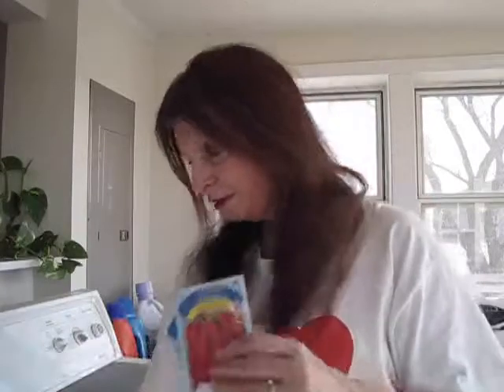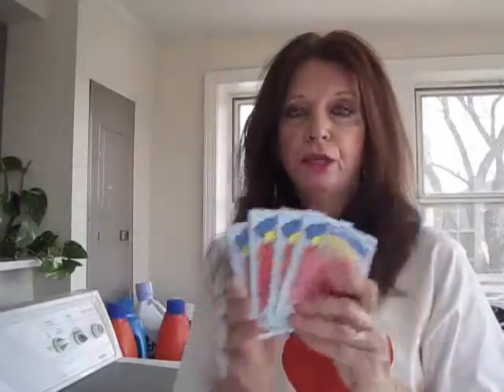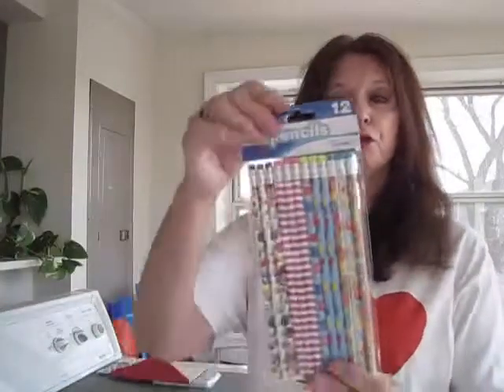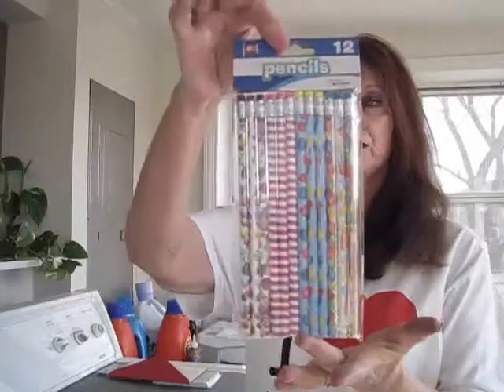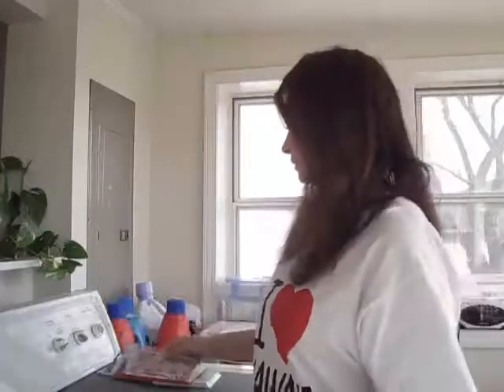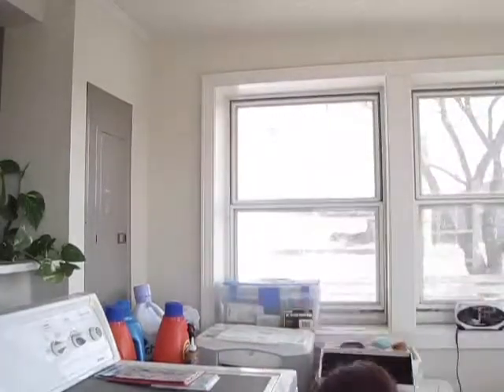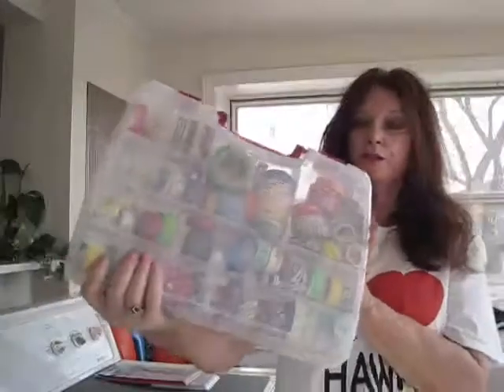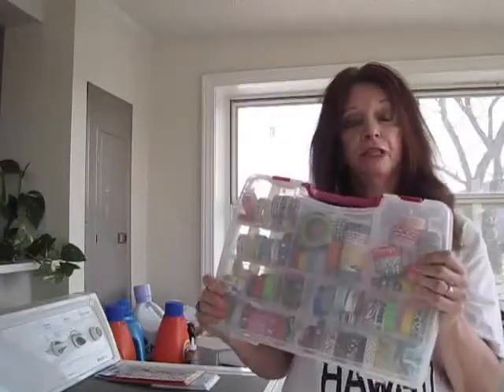Small DT haul